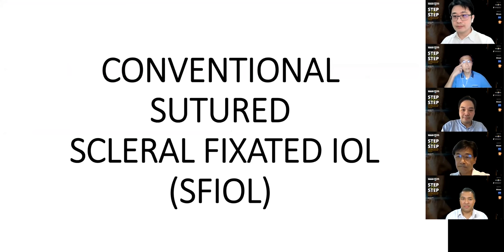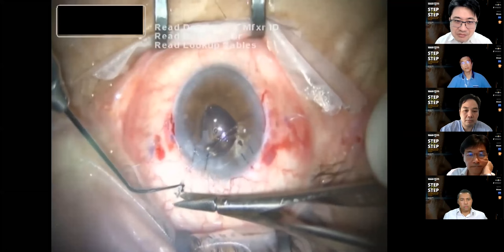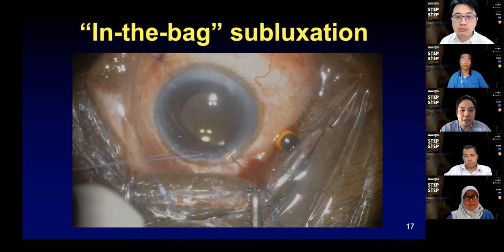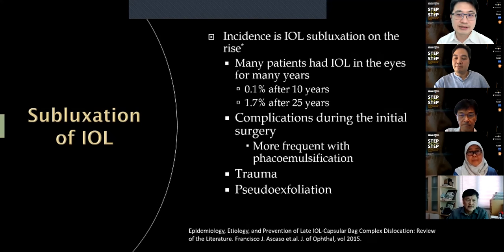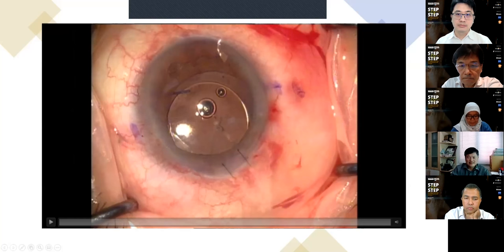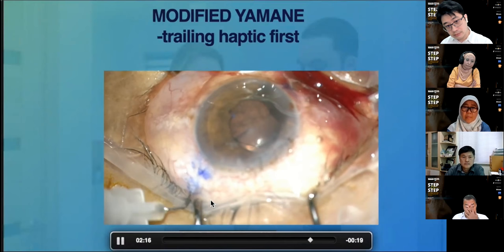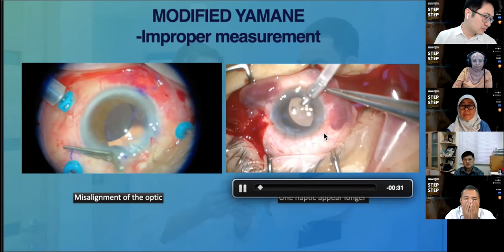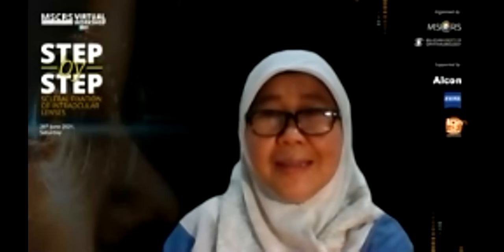MSCRS Workshop 2021 - Step by Step - Scleral Fixation of IOL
Malaysia Society of Cataract & Refractive Surgery Workshop 2021 - Step by Step - Scleral Fixation of intraocular lenses